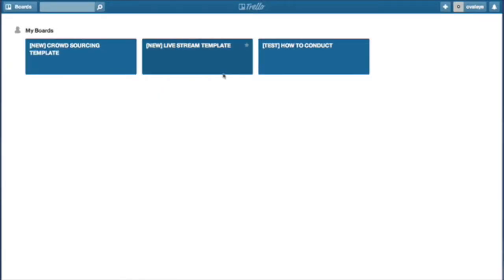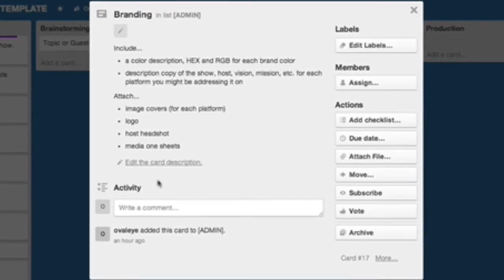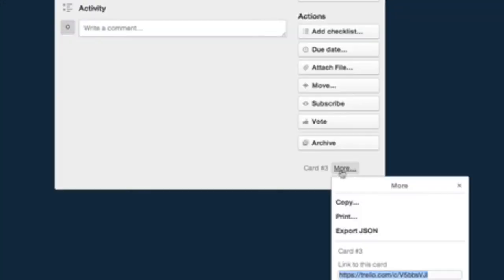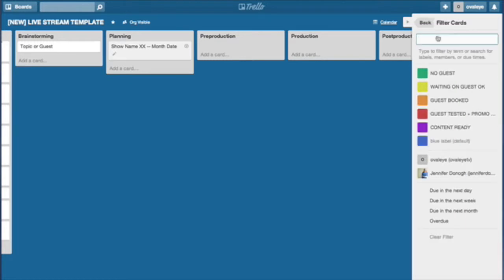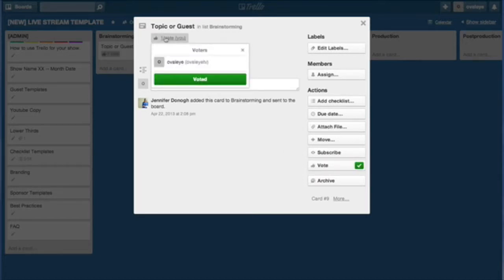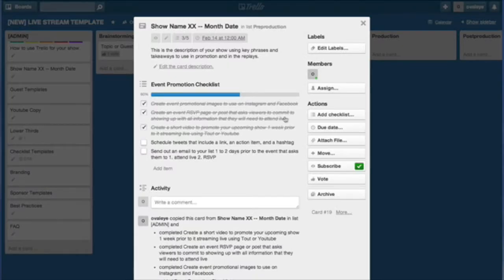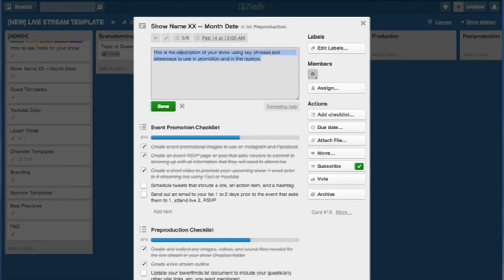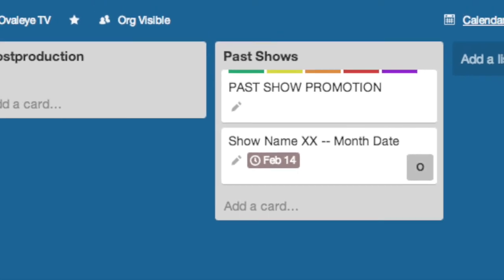How to Plan and Execute your Shows using Trello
How to manage and plan consecutive webcasts, podcasts, or hangouts such as shows, a launch series, or seminars using Trello. Feel prepared with our unique recipe for planning and executing live events with the Ovaleye team.

About Ovaleye.TV
A live webcast is less about video and more about creating an experience. We help you create an experience online, while saving you time. Ovaleye produces live webcast, video events.